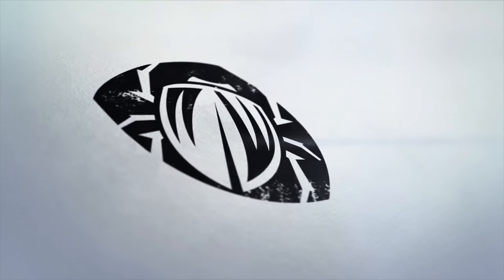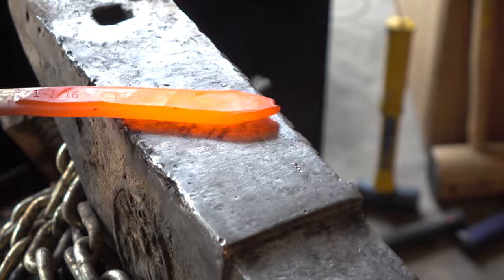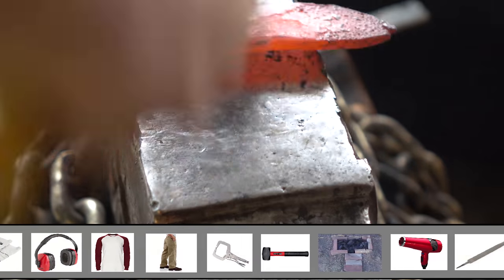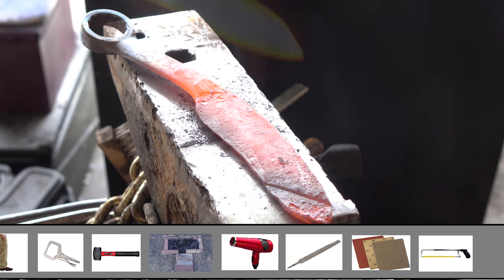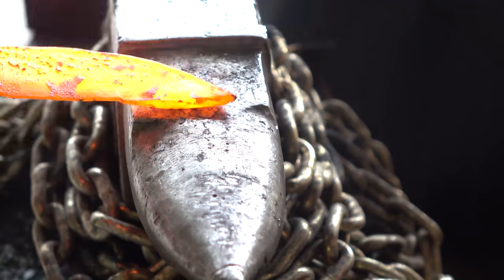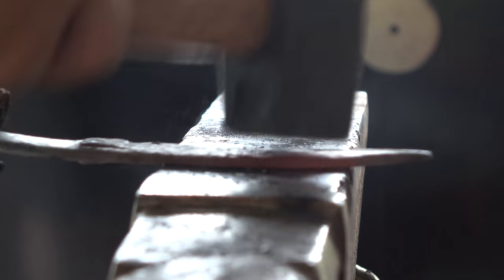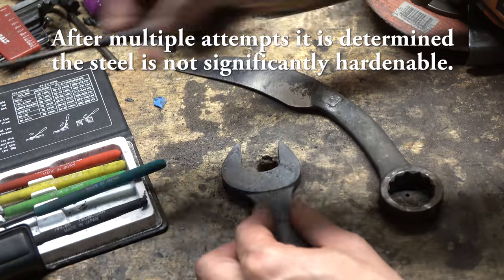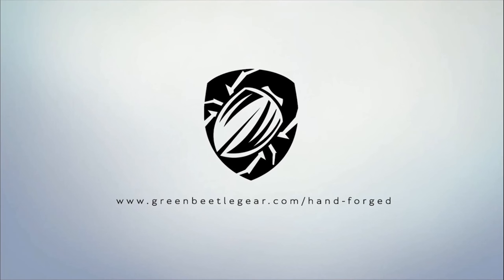Q&A + Forging a Wrench Karambit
This knife's 100% charity auction raised $61 to fight cancer.  Good job, everyone.

Hey!  Let's talk about the minimum starting equipment, my favorite knife projects, edge quenching and more.  The knife is a karambit style knife hand-made from a craftsman wrench Mr. Luis Montez brought me for this purpose.  Thanks, Luis.  The steel was not hardenable, as expected but it still makes a stylish, decorative karambit.